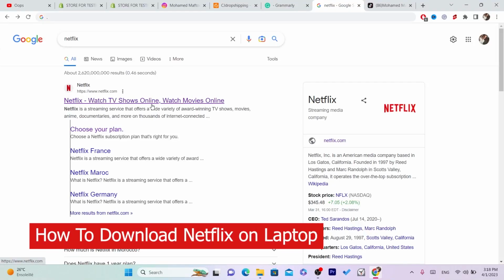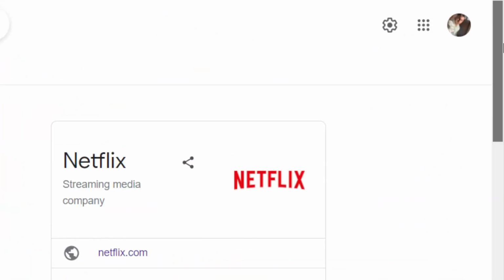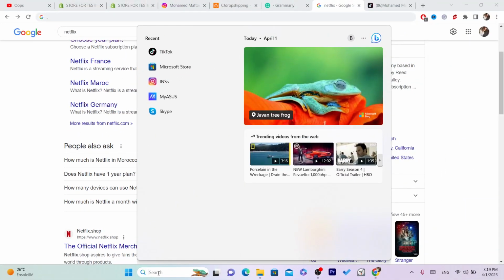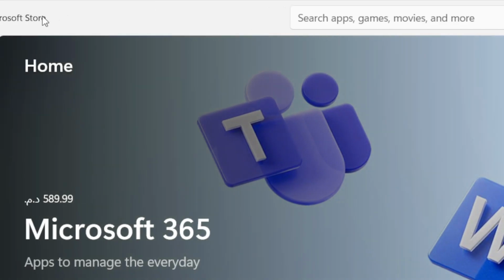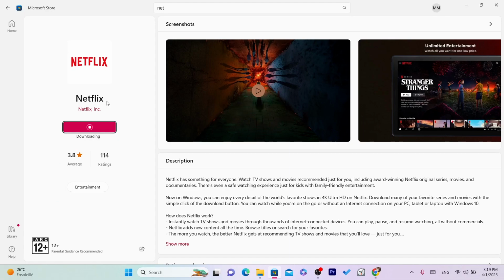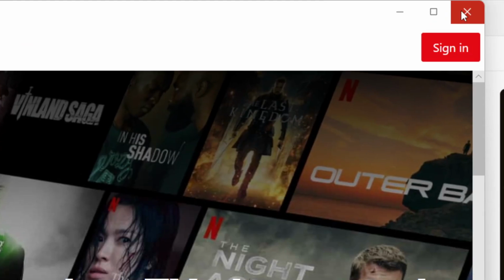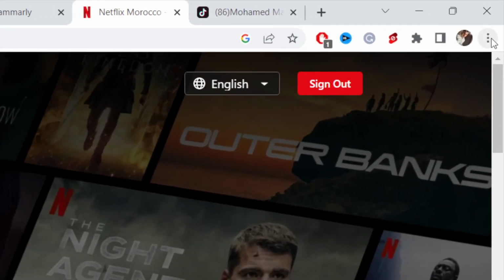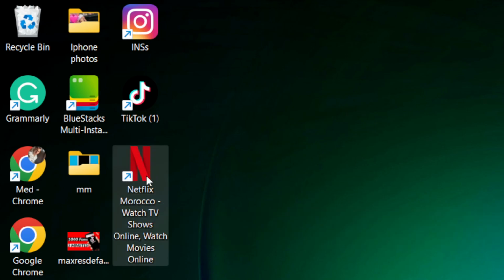How to Download Netflix on a Laptop and Watch Movies (2025)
We'll walk you through the process step-by-step, showing you how to download the Netflix app and sign in to your account. We'll also cover some helpful tips and tricks for using Netflix on your laptop, including how to download movies and TV shows for offline viewing.

By the end of this video, you'll have a better understanding of how to download Netflix on your laptop and start watching your favorite movies and TV shows. Whether you're on a long flight or just want to watch something on your laptop while you work, this video is for you.

So, if you're ready to start watching Netflix on your laptop, click on the video and let's get started!